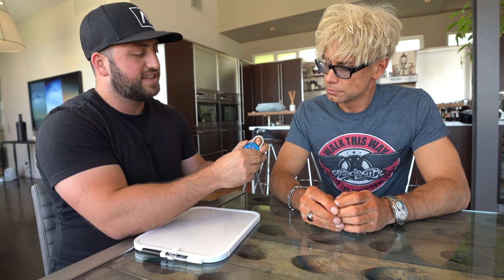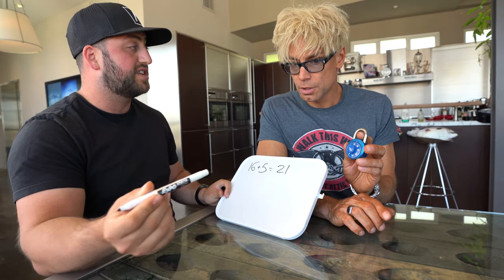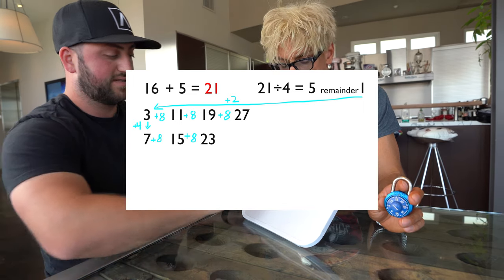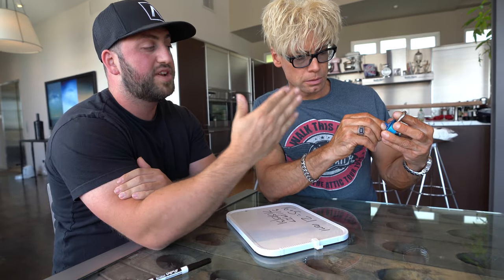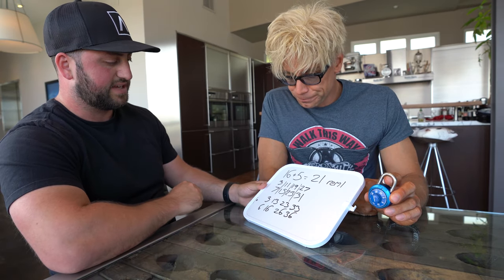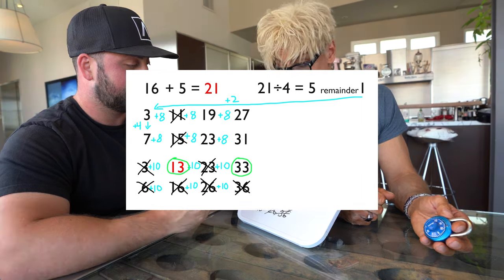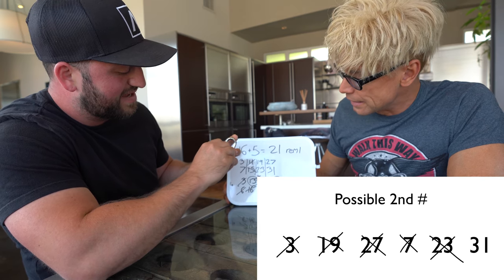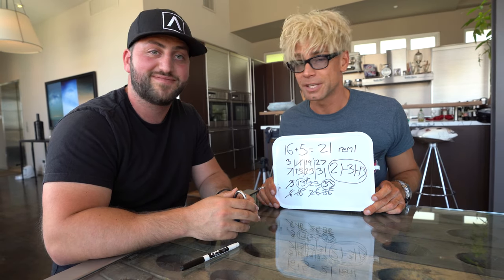CRACK ANY COMBINATION MASTERLOCK! feat. Magic Murray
If you have any old Masterlock combination locks that you forgot the combination to, this will narrow down the 64,000 possible combinations down to ONLY 6! Hopefully this helps you crack the combination! *Don't use this for anything bad haha*